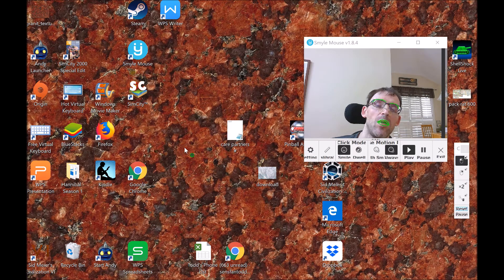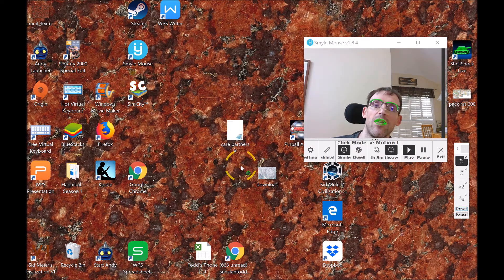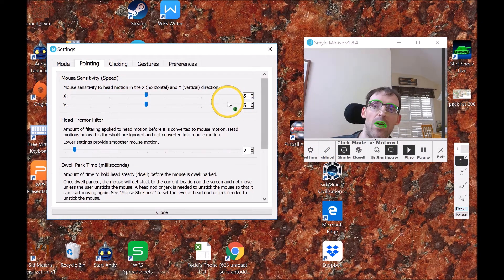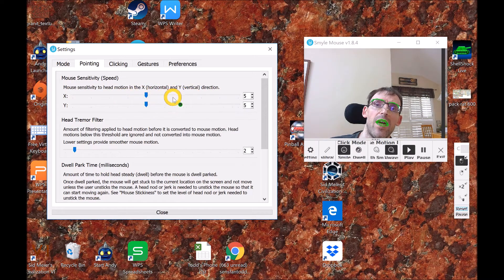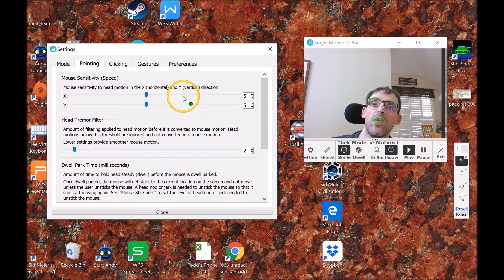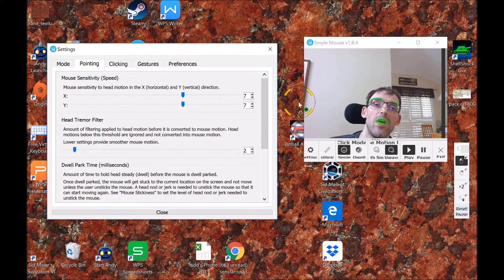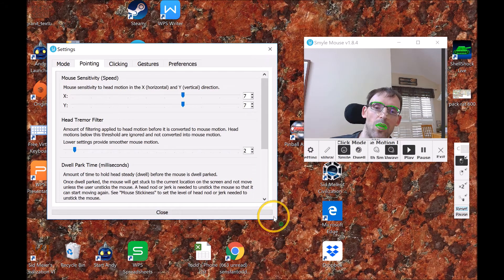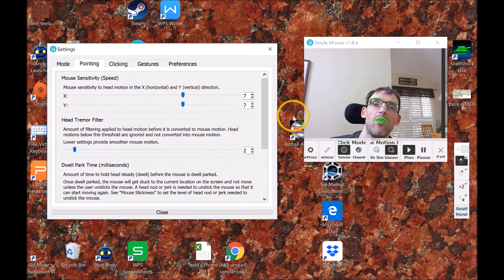Smyle Mouse - Very Sensitive and Precise Facial Gesture Controlled Software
Todd shows how to set mouse sensitivity (speed) in Smyle Mouse so as to achieve large mouse motions with small head motions.  This setting is helpful to people with limited range of head motion.

NOTE:  For users with low range of head motion, also consider reducing the mouse stickiness to a low value or zero.

Settings - Mouse Sensitivity (Smyle Mouse, the next-gen head controlled mouse)